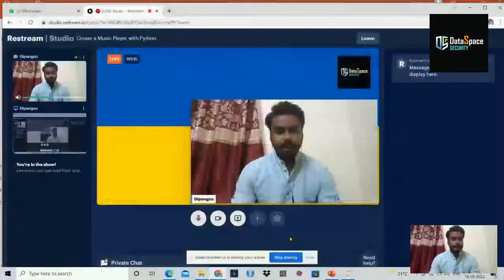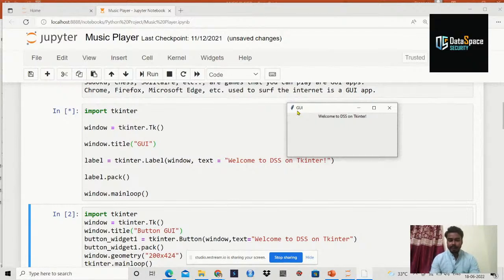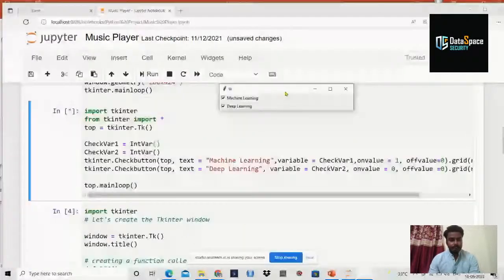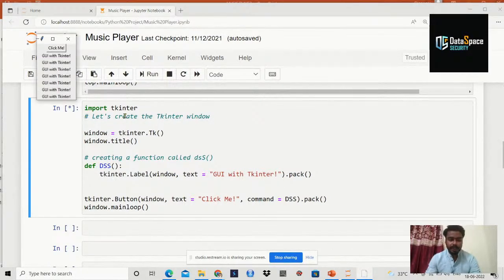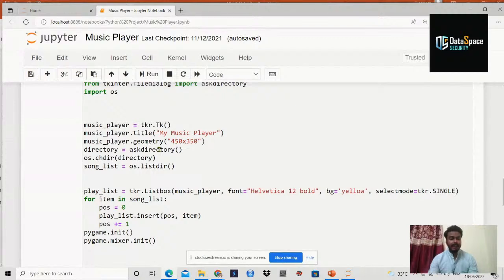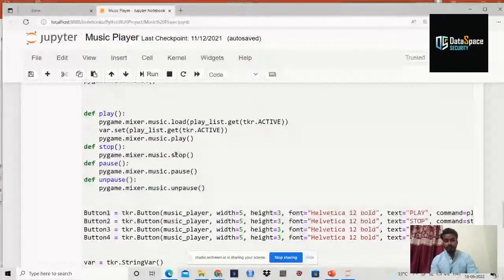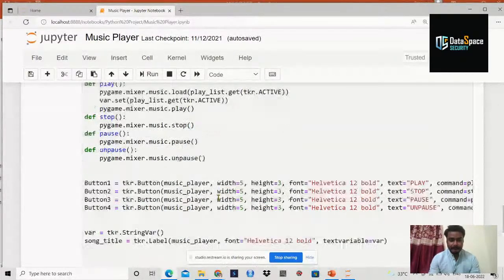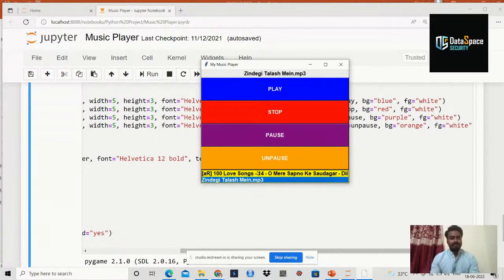Create a Music Player with Python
We'll help you learn to make an mp3 music player that allows us to play the song, pause it, resume it, and navigate from the current song to the next and previous songs.

Python and its libraries will be used. The first library we will use is Tkinter, which is a widely used GUI library provided by Python; we do not need to install it separately because it is included with Python.

🔥This video on "Create a Music Player with Python" will teach you how you can create your own music player using Python Programing. 🔥This video on "Create a Music Player with Python" will teach you how you can create your own music player using Python Programing.

About DataSpace Security

Data Space Security works as a cybersecurity consulting firm. We help our customers to meet all kinds of cybersecurity challenges through security monitoring, consulting engagements, and cybersecurity product expertise.

We try to reduce the vulnerability of the digital environment with cybersecurity that neutralizes advanced threats to improve our client’s website security.

About DataSpace Academy

DataSpace Academy provides Certification Courses in different manner like Cyber Security, Networking CCNA training in Kolkata, Networking for ethical hacking certification, Python programming, OSCP training, flutter certification, and network penetration testing training, and so on. The training for our courses is led and planned by a master workforce who have been chipping away at these fields for quite a while.